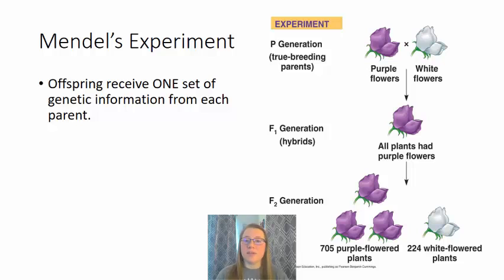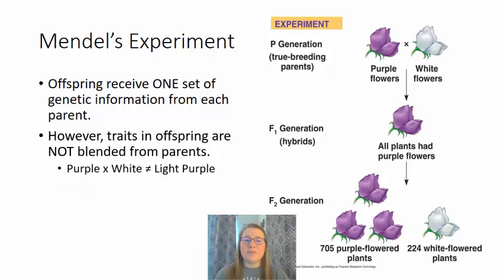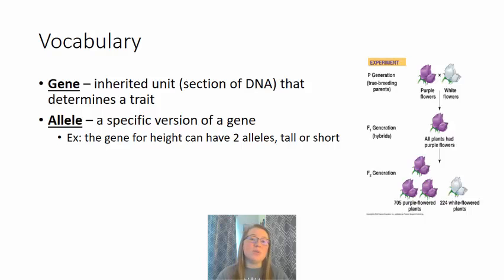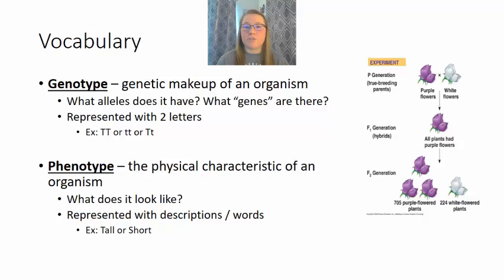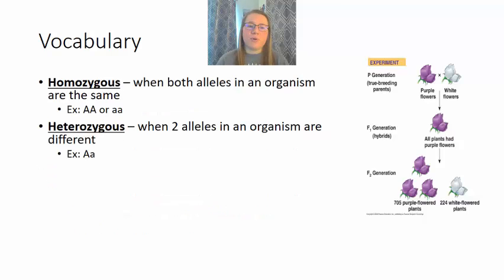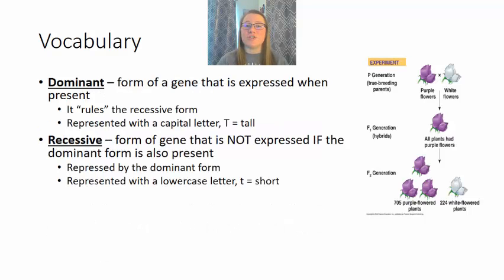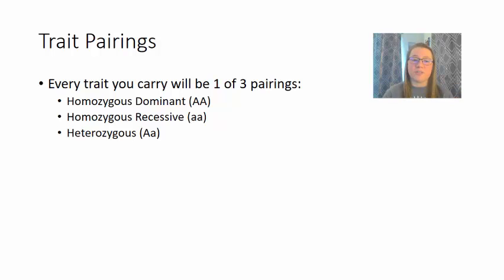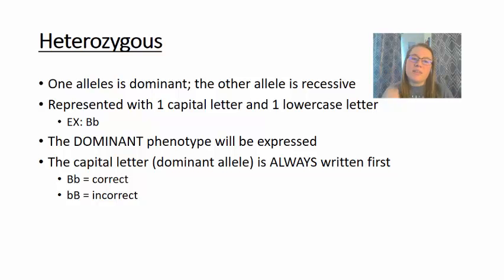Intro to Genetics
This video introduces some of the vocabulary terms associated with the study of genetics for an introductory high school biology course.

Topics Include:
- Genetics vs. Heredity
- Gene vs. Allele
- Genotype vs. Phenotype
- Heterozygous vs. Homozygous
- Dominant vs. Recessive